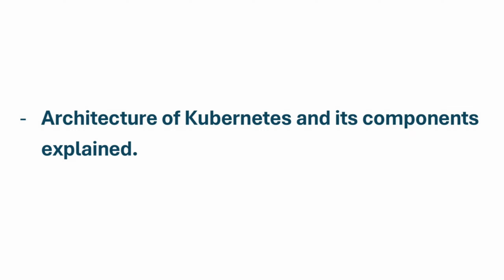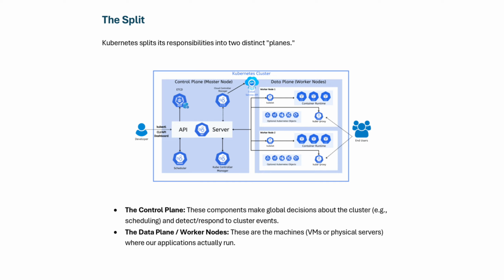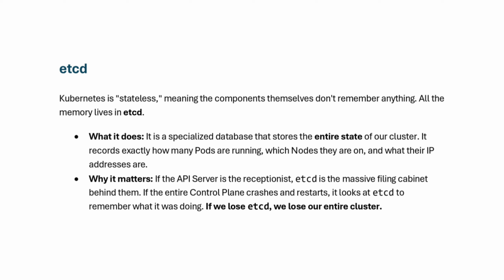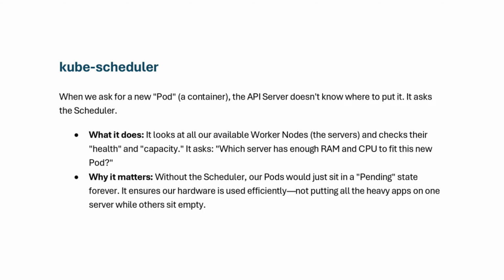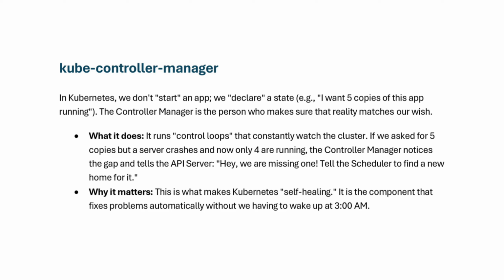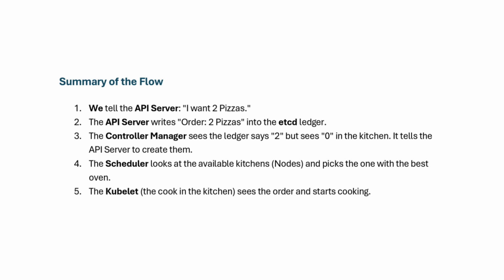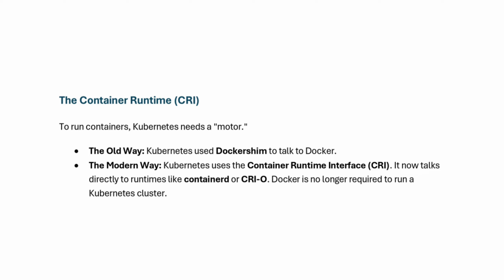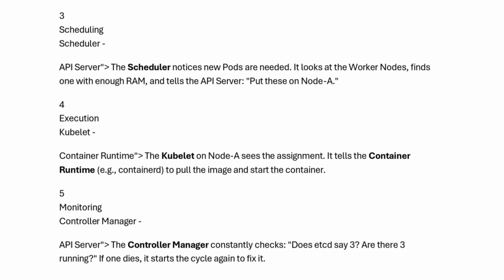Kubernetes Architecture Explained | Control, Data Plane & Components Deep Dive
Dive deep into the Kubernetes architecture and understand how its core components work together to orchestrate containerized applications. In this video, we break down:

- The Control Plane (API Server, etcd, Controller Manager, Scheduler)
- The Worker Nodes (Kubelet, Kube Proxy, Container Runtime)
- How these components interact to deliver scalability, resilience, and automation
- Real‑world examples of Kubernetes in action

Whether you’re a beginner exploring Kubernetes or an experienced DevOps engineer refining your knowledge, this tutorial provides a clear, structured explanation of the system that powers modern cloud‑native applications.

🔹 Perfect for developers, DevOps professionals, and cloud enthusiasts
🔹 Step‑by‑step breakdown with visual explanations
🔹 Helps you prepare for Kubernetes certifications and interviews